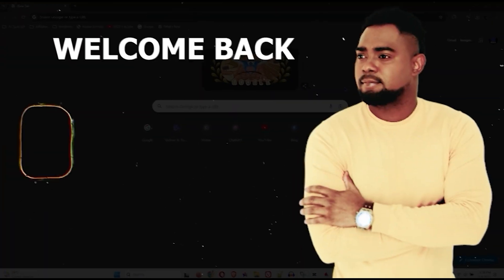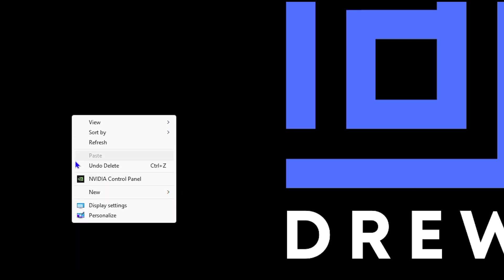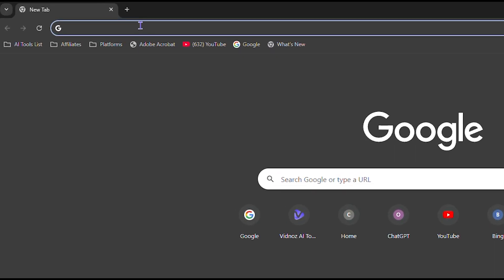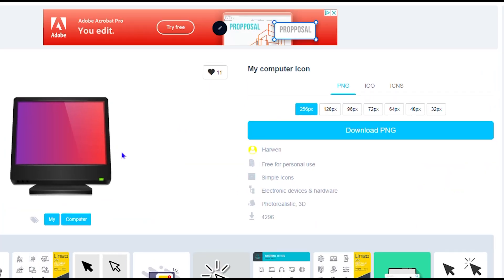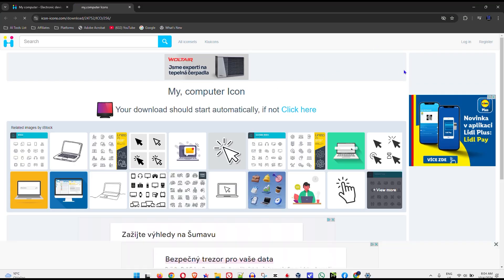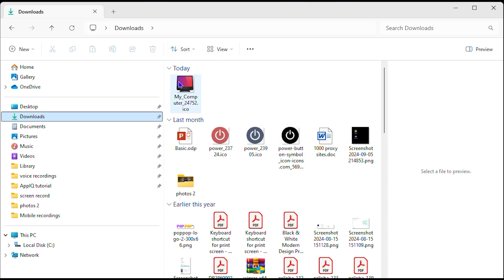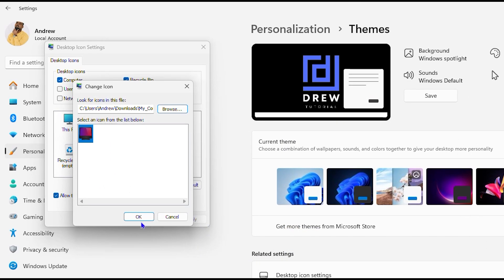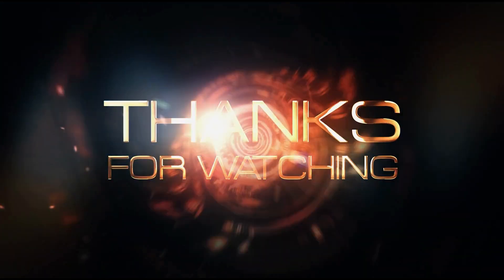How to Change or Customize This PC Icon on Windows 10/11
In this tutorial, I show you How to Change or Customize This PC Icon on Windows 10/11